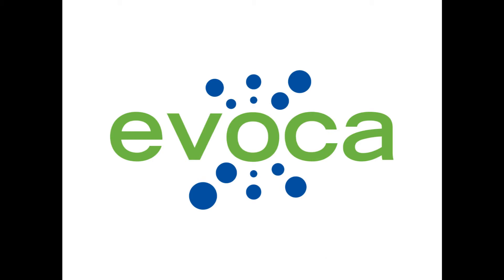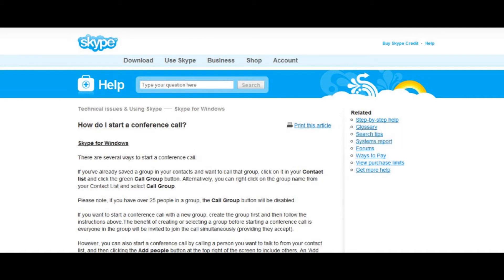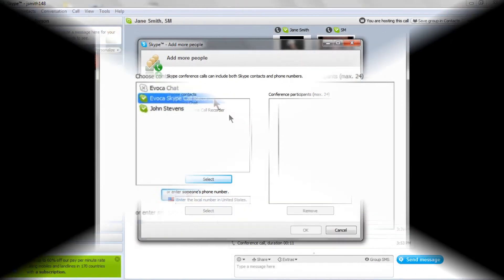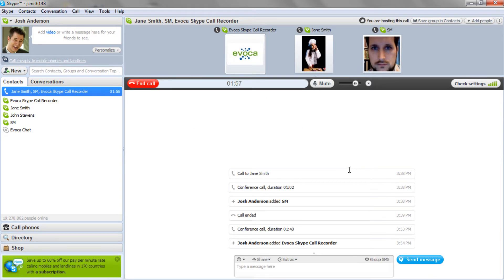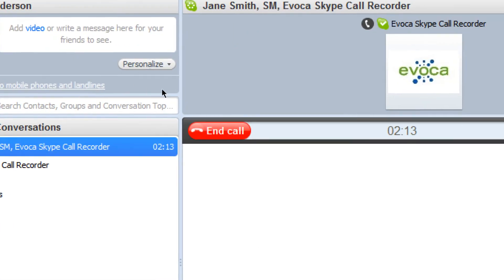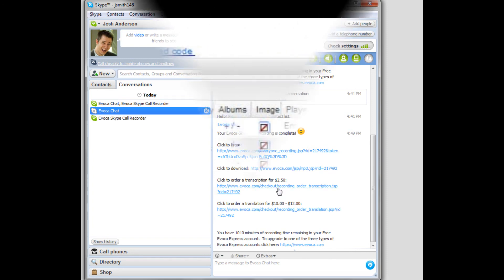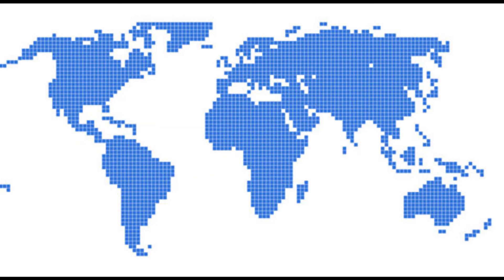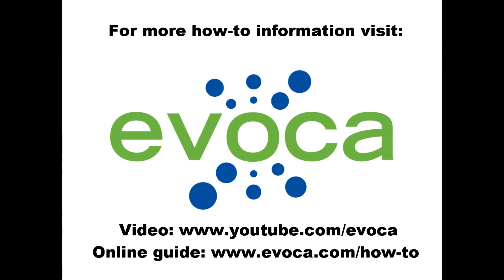Evoca - Record Skype conference calls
This video will show you how to use your Evoca Express account to record Skype conference calls, whether you are the host or a participant.